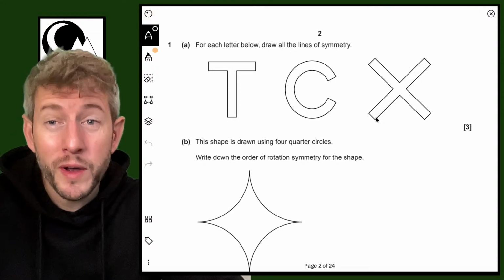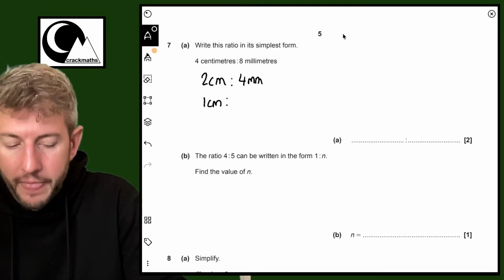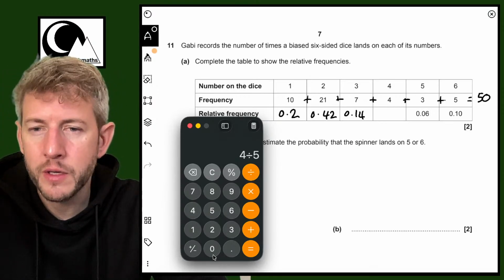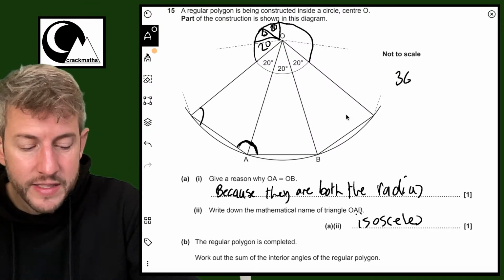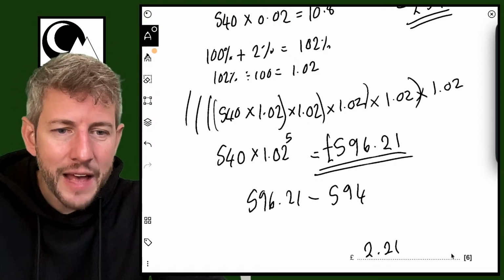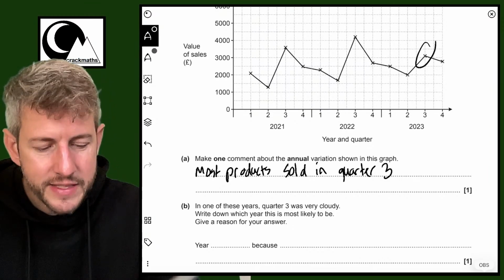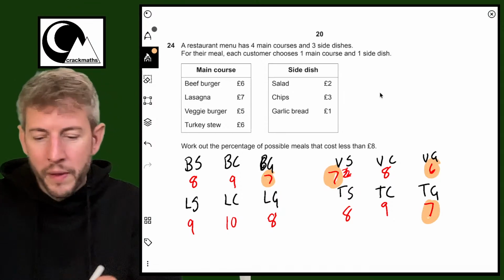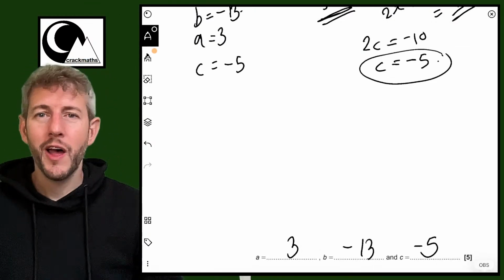OCR Foundation GCSE Maths Past Paper Walkthrough: Paper 3 - Calculator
GCSE Foundation Maths Past Paper 3 – OCR (13th November 2023)
✅ Suitable for GCSE & Functional Skills Level 2 learners

Join me as we work through the Edexcel Foundation GCSE Maths Past Paper 3 (Calculator) from 13th November 2023. Perfect for brushing up your exam skills, building confidence, and spotting key topics likely to come up.

🔴 Calculators needed – this is Paper 3!
🧠 Step-by-step explanations